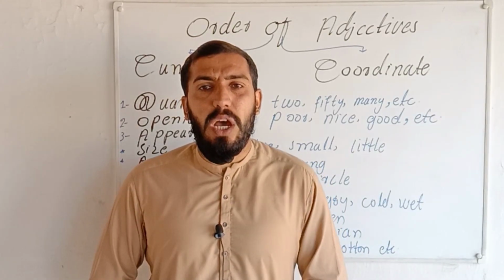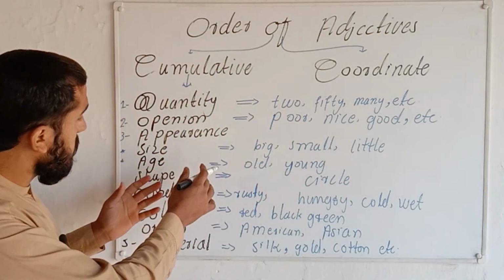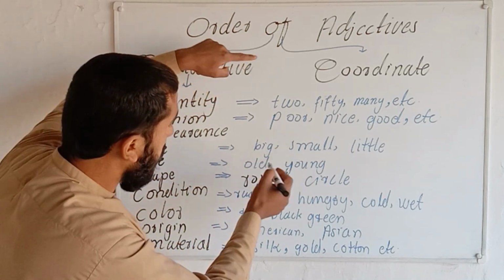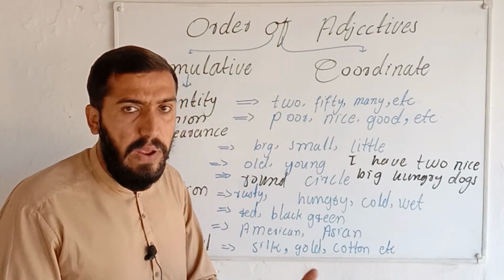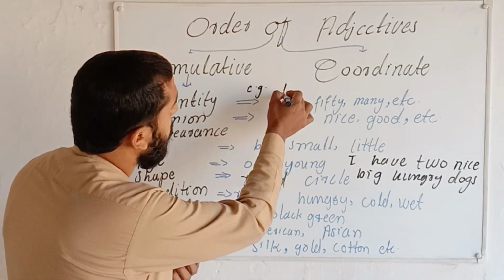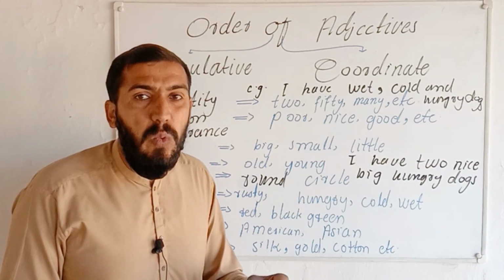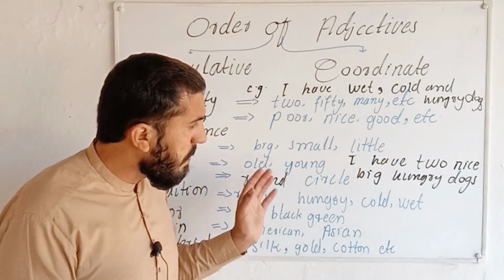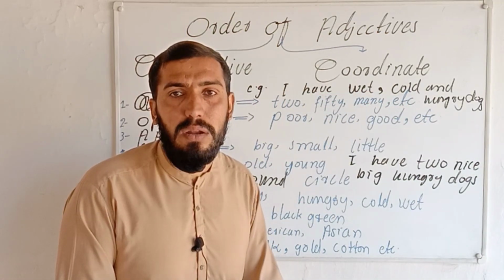Order of Adjectives in detail, including cumulative and coordinate adjectives.